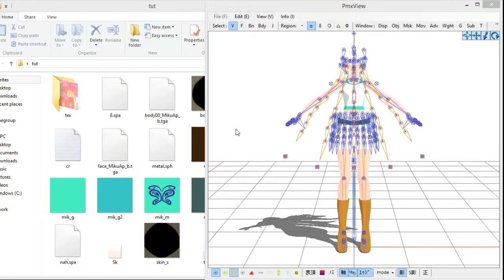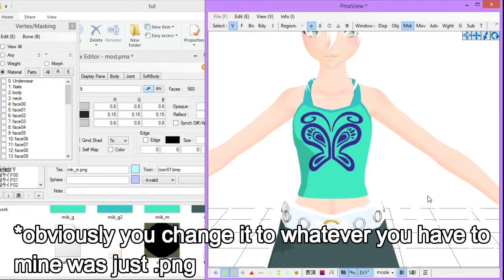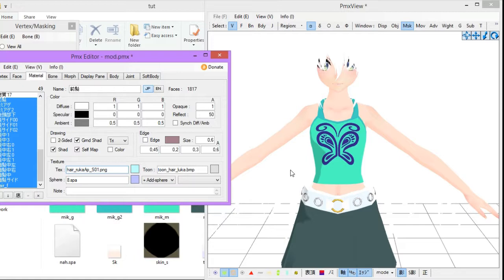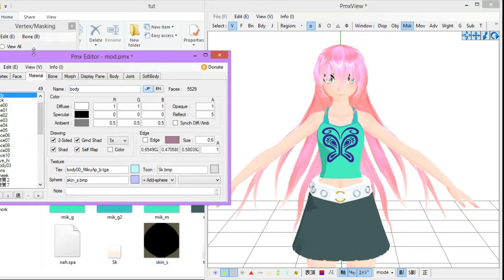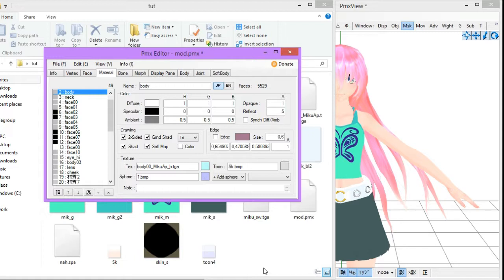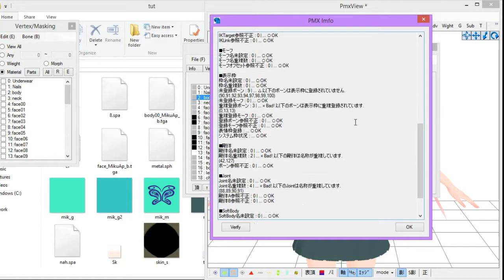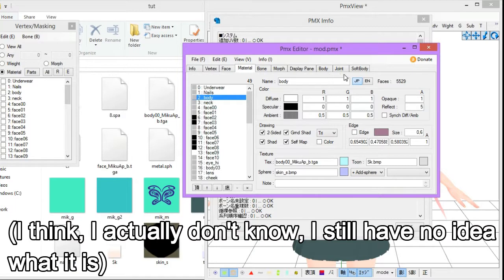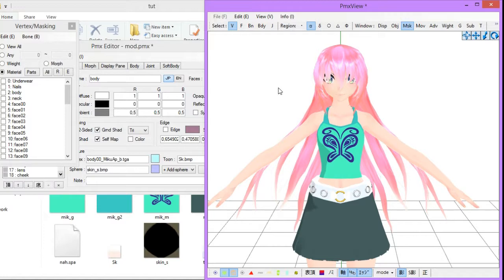[MMD] PMDE/PMXE Tutorial - White texture glitch (READ DESC.)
Someone wanted a tutorial on that, I wanted to make that video, here it is lol.
NB! I DON'T KNOW EVERY SINGLE POSSIBLE ISSUE THAT COULD CAUSE THE WHITE TEXTURE GLITCH SO I'M SORRY IF IT WAS NOT HELPFUL.